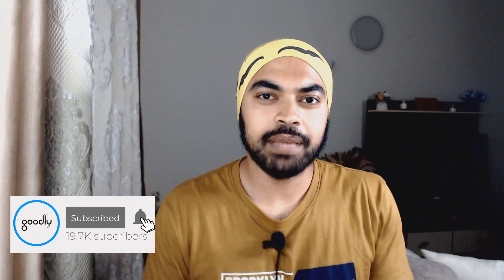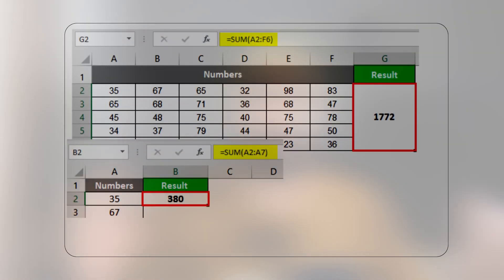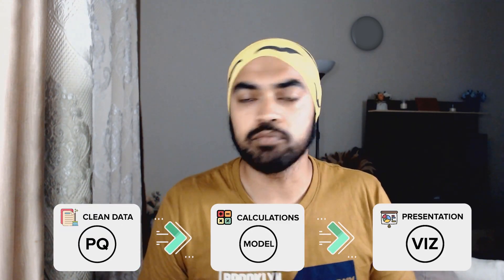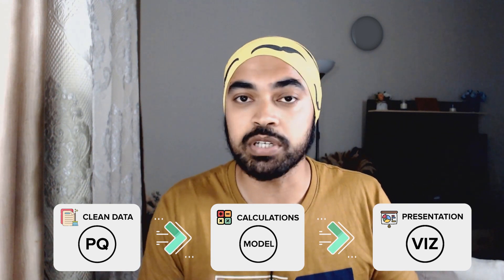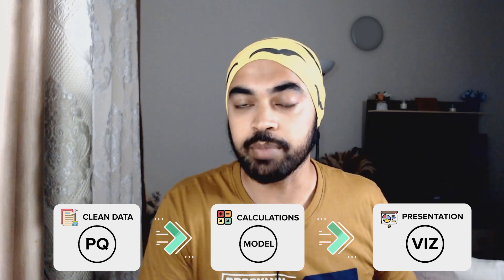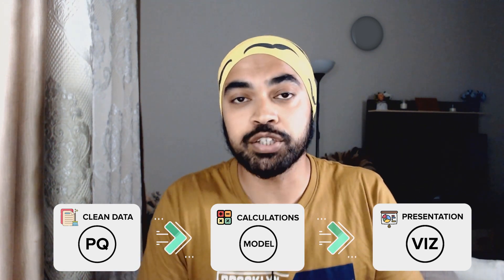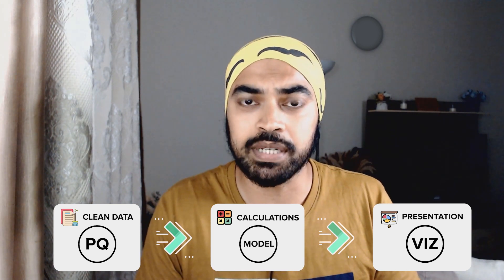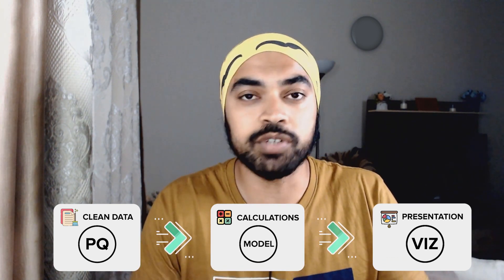Is Excel required to learn Power BI? NO but kinda YES..!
Excel is kinda required to learn Power but Probably NOT. Enjoy the video!

ONLINE COURSES
✔️ Mastering DAX in Power BI -

CHAPTERS
0:00 Intro
1:14 Excel NOT required to learn Power Bi
2:50 Excel is REQUIRED to learn Power Bi
5:26 My Online Courses